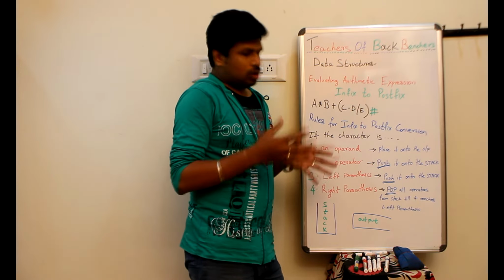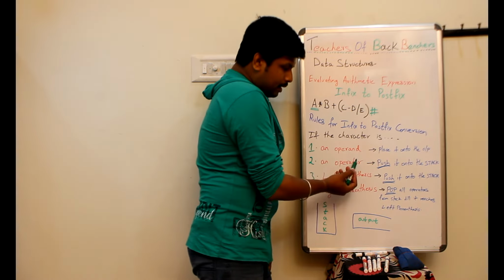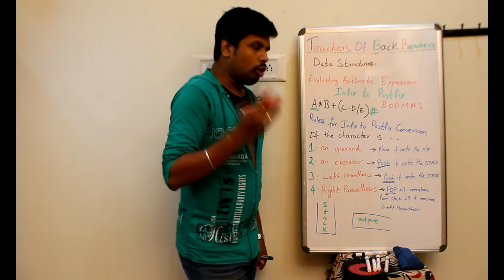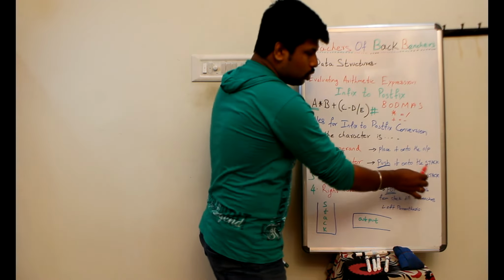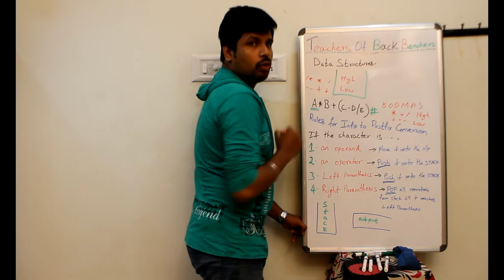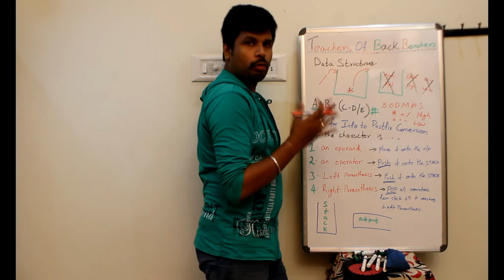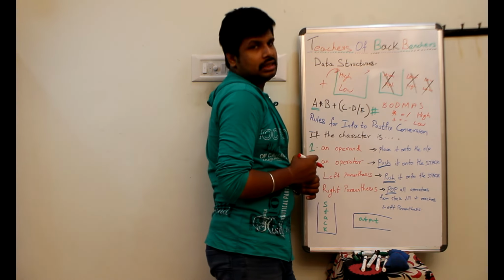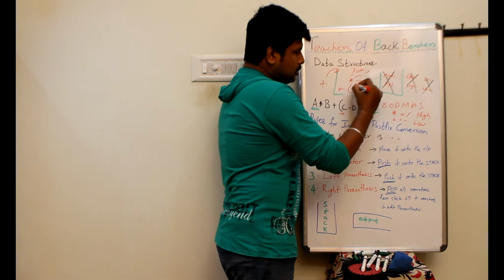Data Structures -Tutorial 18 - Rules for INFIX to POSTFIX Conversion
Scan through an expression, getting one token at a time.

1 Fix a priority level for each operator. For example, from high to low:

    3.    - (unary negation)
    2.    * /
    1.    + - (subtraction)

Thus, high priority corresponds to high number in the table.

2 If the token is an operand, do not stack it. Pass it to the output.

3 If token is an operator or parenthesis, do the following:

   -- Pop the stack until you find a symbol of lower priority number than the current one. An incoming left parenthesis will be considered to have higher priority than any other symbol. A left parenthesis on the stack will not be removed unless an incoming right parenthesis is found.
The popped stack elements will be written to output.

   --Stack the current symbol.

   -- If a right parenthesis is the current symbol, pop the stack down to (and including) the first left parenthesis. Write all the symbols except the left parenthesis to the output (i.e. write the operators to the output).

   -- After the last token is read, pop the remainder of the stack and write any symbol (except left parenthesis) to output.